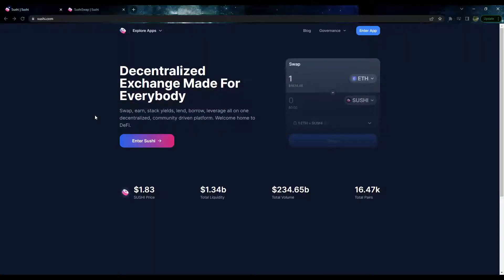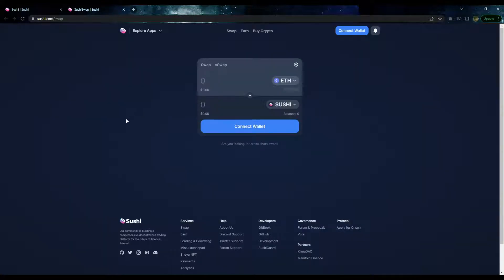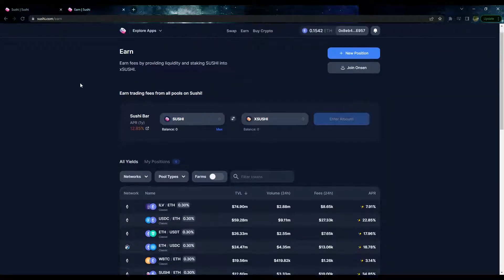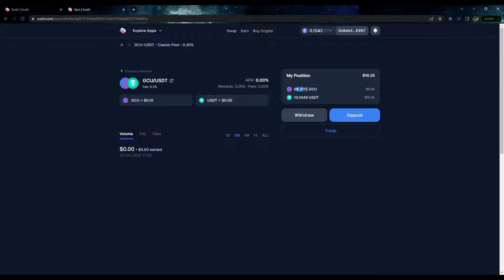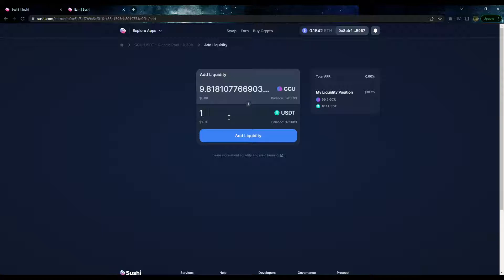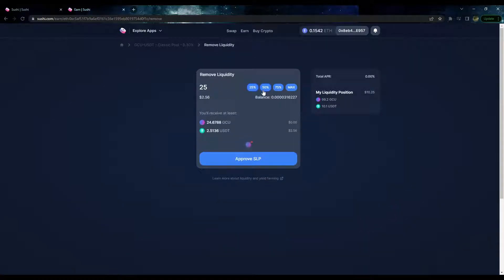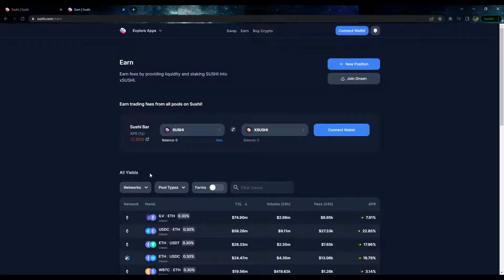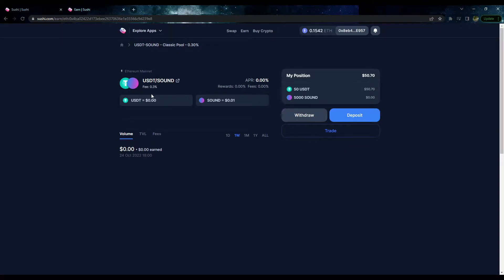How to add liquidity to SushiSwap | 2023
How to add liquidity to SushiSwap.